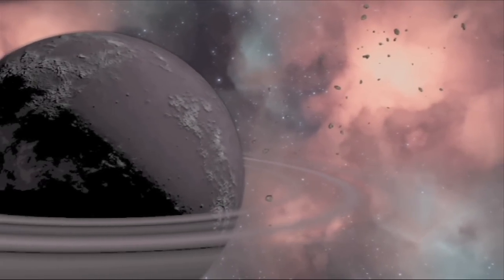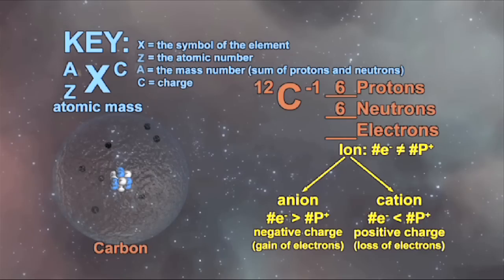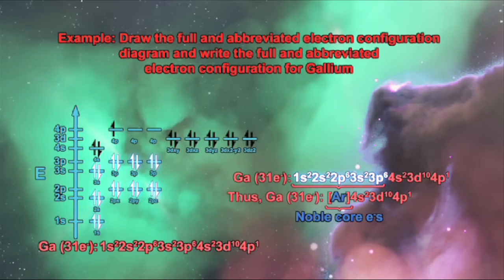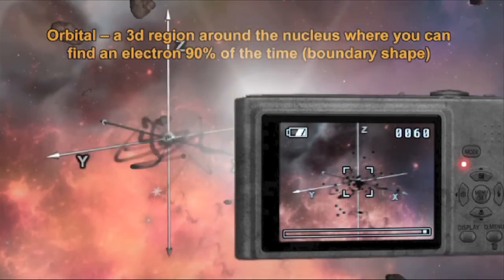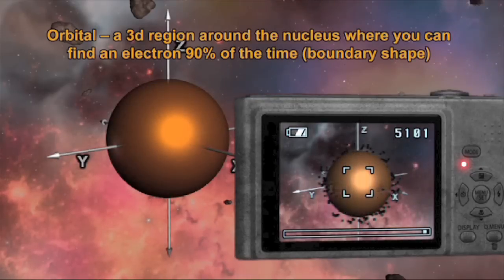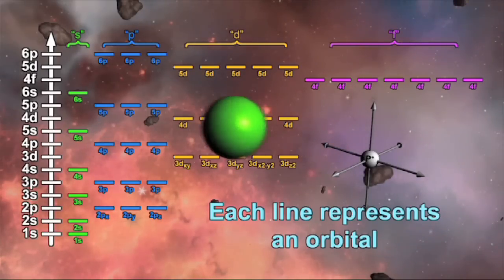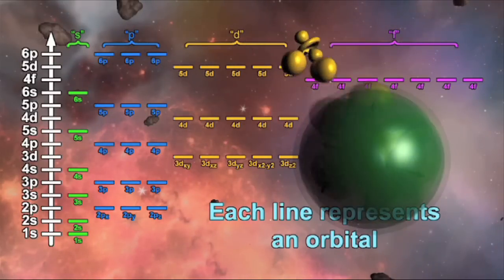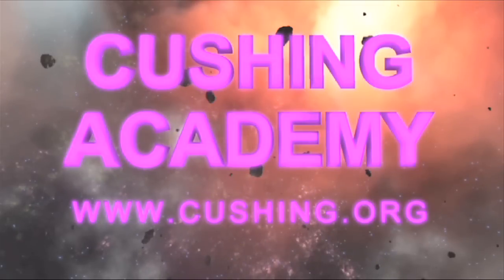Understanding the Atom (Trailer)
Full video available on YouTube.
If everything in the known universe is composed of atoms then we should all have a basic understanding of the atom and the three fundamental subatomic particles; the proton, the neutron, and the electron. Uniquely presented with visually stunning and interesting representations, students learn the basics of atomic theory; e.g., how to deduce numbers of protons, neutrons, and electrons, atomic number, isotopes, atomic mass, cations, anions, and basic quantum theory to develop orbitals, electron configurations, and the four quantum numbers for any electron. Using the aufbau principle, Pauli Exclusion Principle, and Hund's rule students also learn how to use the periodic table to draw electron configuration diagrams and abbreviated electron configuration diagrams, which introduce topics such as valence electrons and lay the foundation for bonding theory. Again, this DVD has been labeled, "a must have" to enhance the students understanding of the atom due to the cutting-edge visual representations of this challenging material as well as the plethora of supporting examples found within each chapter topic. If Chemistry is considered to be the central science then having a basic understanding of the atom and the three fundamental subatomic particles; the proton, the neutron, and the electron is essential. After all, the student who has the ability to understand the atom can take the next crucial steps to comprehend many different aspects of chemistry.